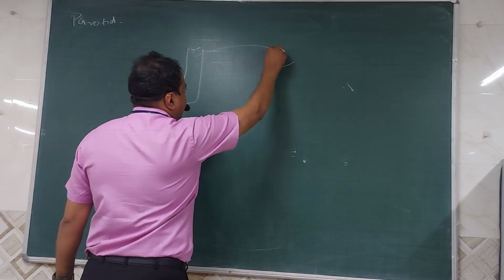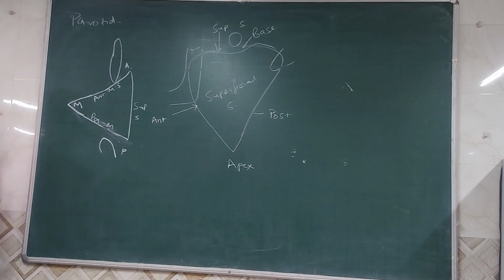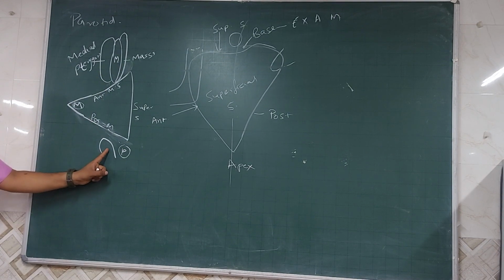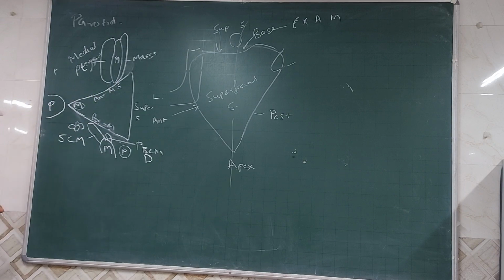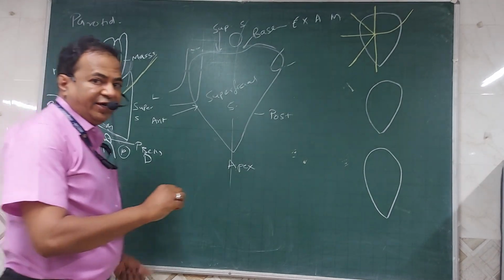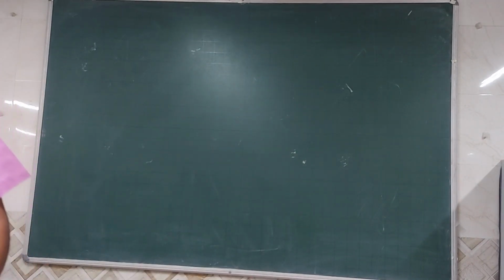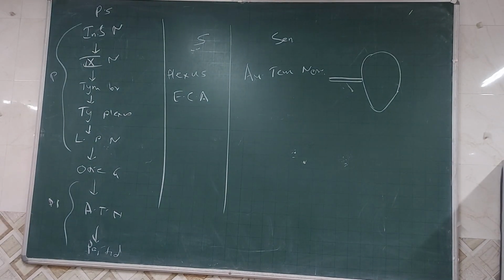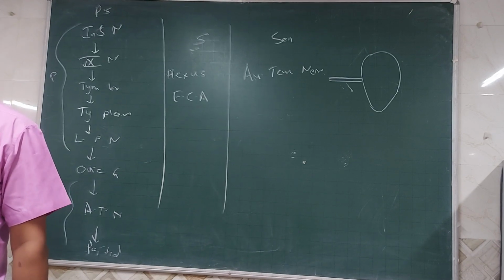Parotid Gland by Dr YJB